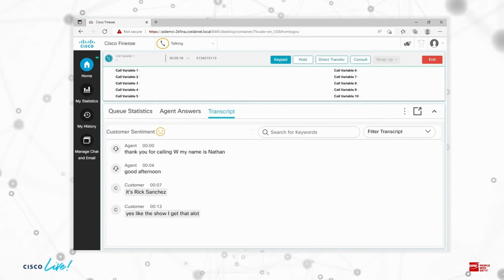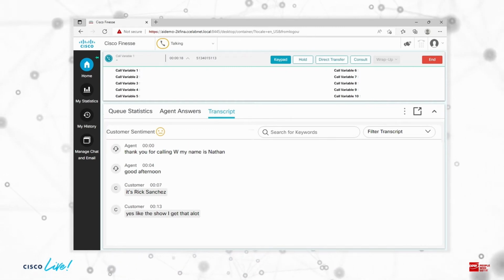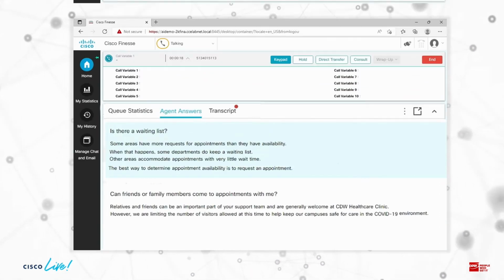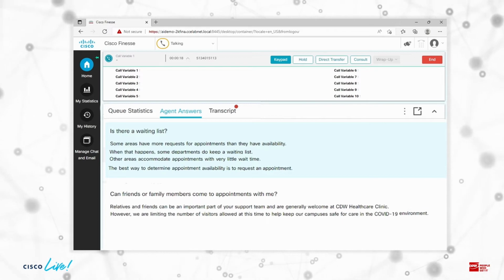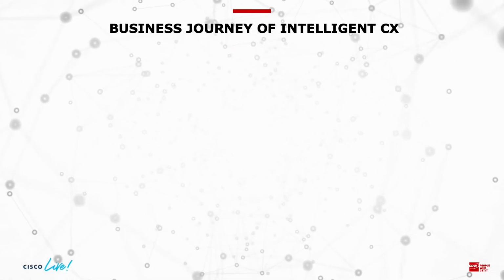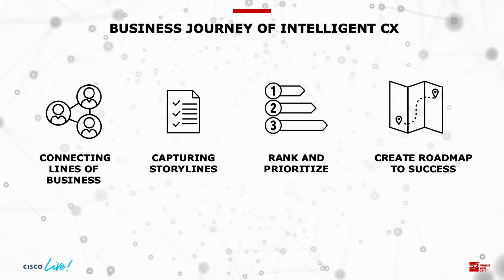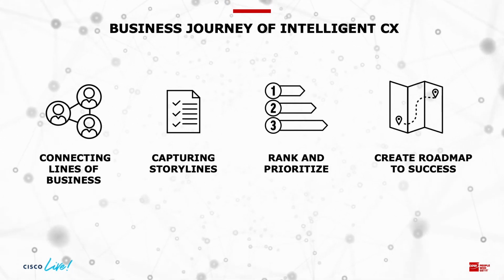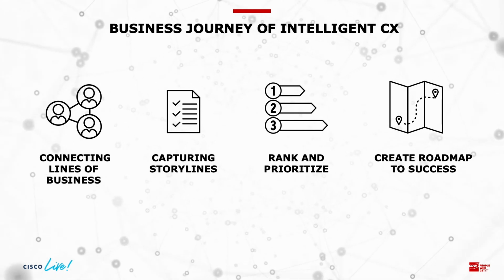Intelligent Customer Experience with Cisco and CDW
How much time do you spend on hold looking for help? What if you could get the answer to your questions or were routed to the right place the first time? CDW is cracking the code with our Intelligent CX practice using Webex Contact Center with Artificial Intelligence.

Hear from CDW Solution Architect experts Mike Murphy and Nathan Cartwright on this new automation and how an intelligent assistant will help you differentiate the experience for your customers in this Cisco Live 2022 session rewind.